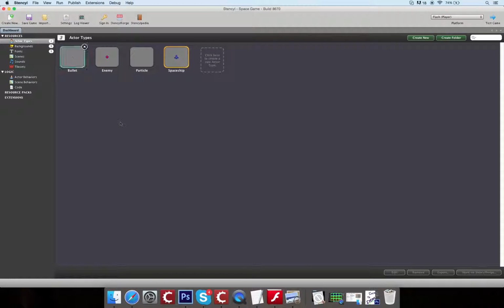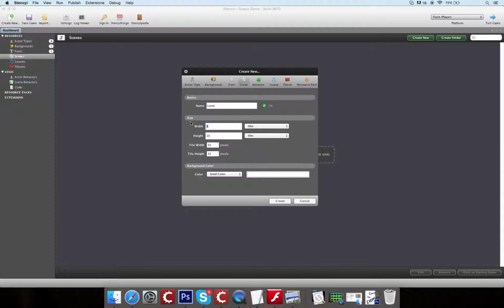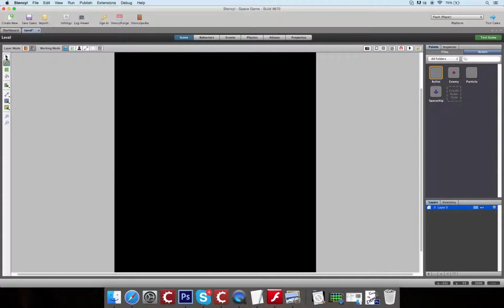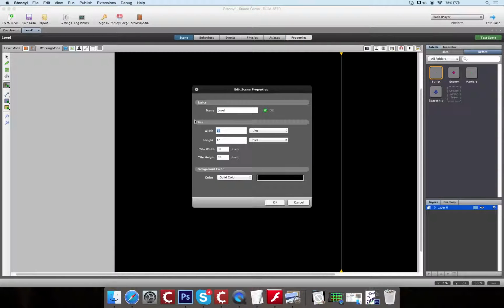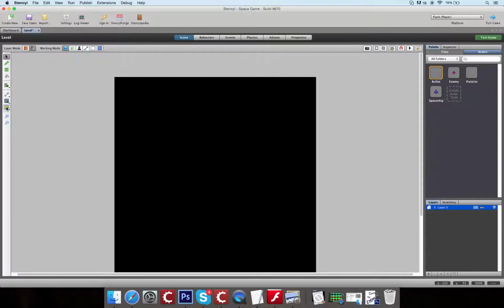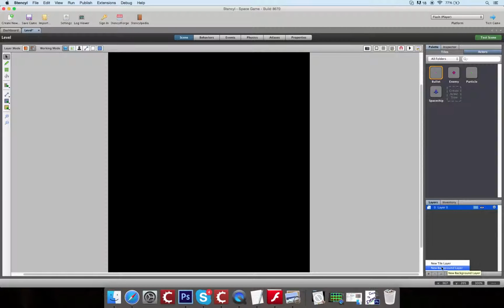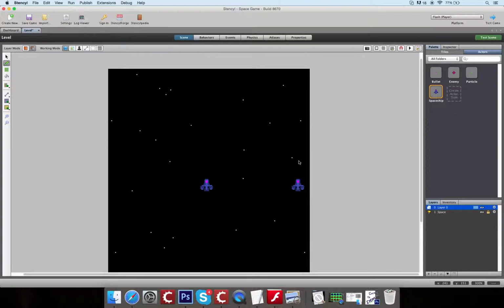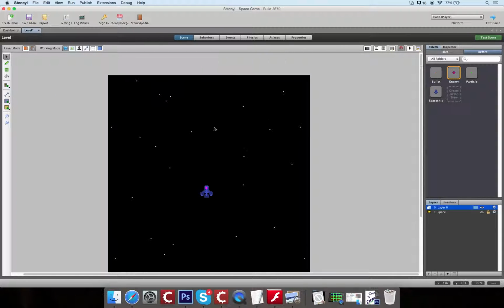Building a Space Shooter in Stencylworks - PART 2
In this section here, I'll be adding objects to the scene and explaining the scene interface.